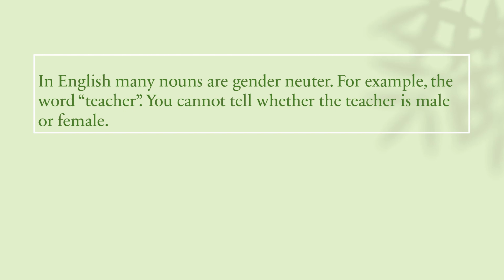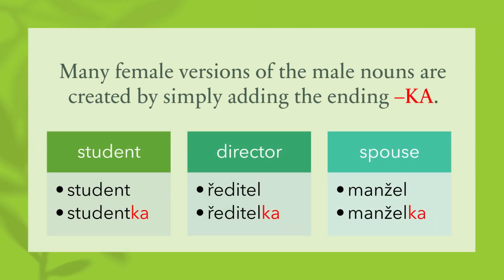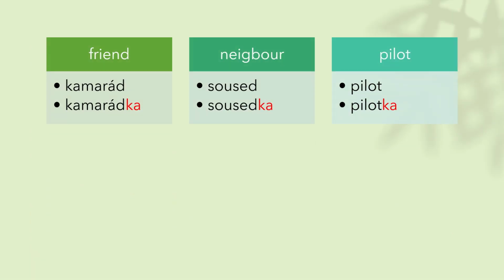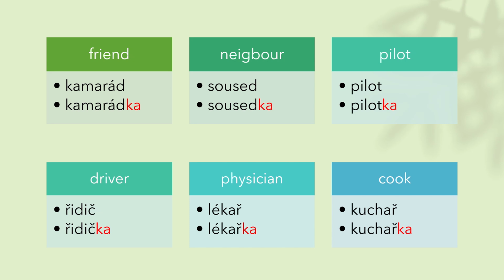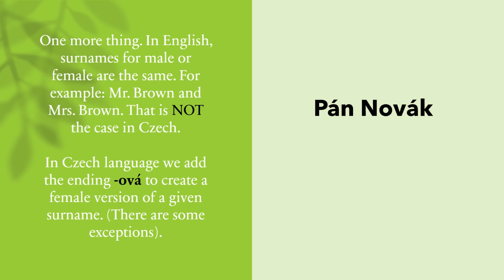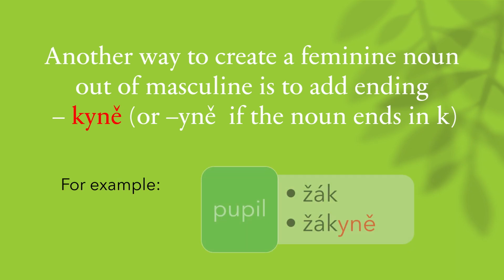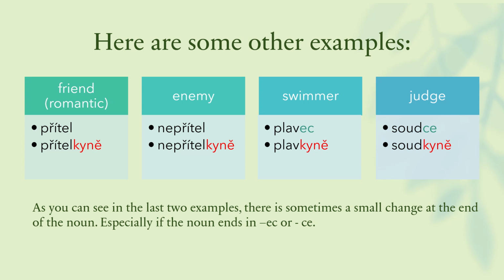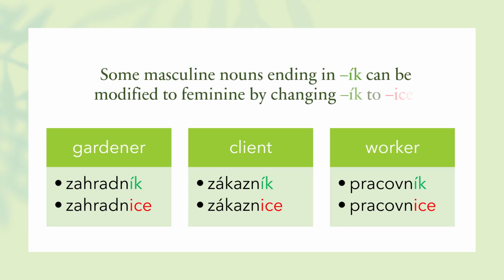Creating feminine nouns in Czech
Learn how to create feminine nouns from masculine nouns in Czech. Easy simple guide for beginner learners.